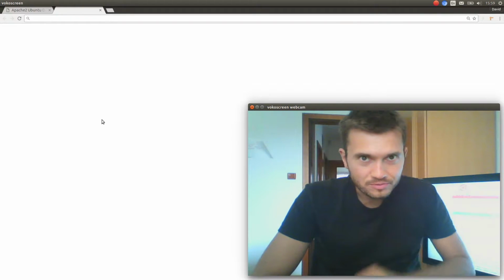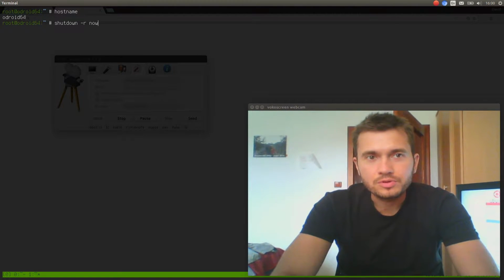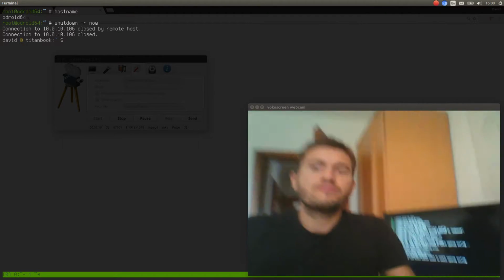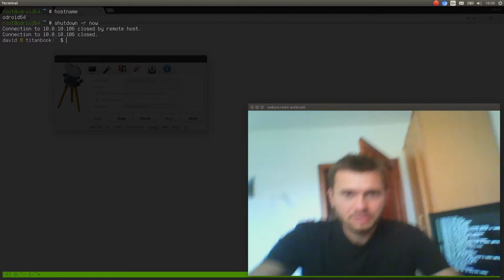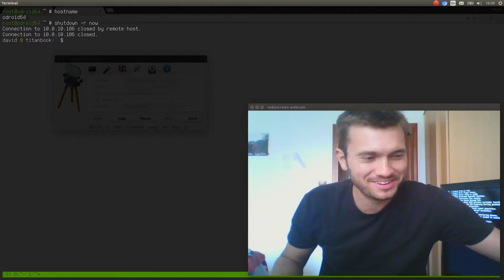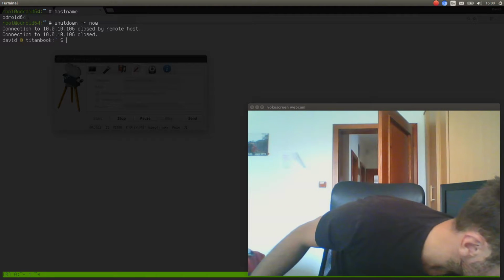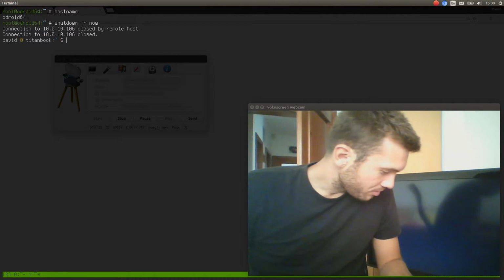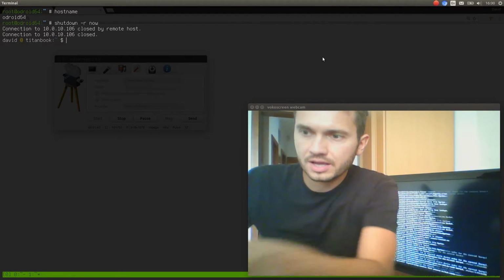Odroid | Kiosk | Remote management of ARM device | Ubuntu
Very quick video about having Odroid C2 running local apache2 and booting into chromium in kiosk mode.

Next step is to get video and audio running and being controlled remotely.